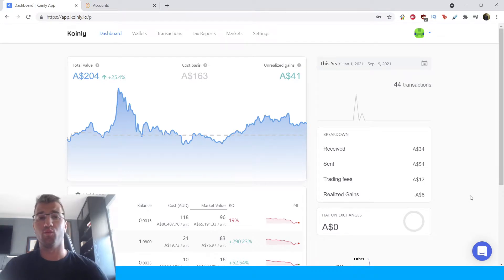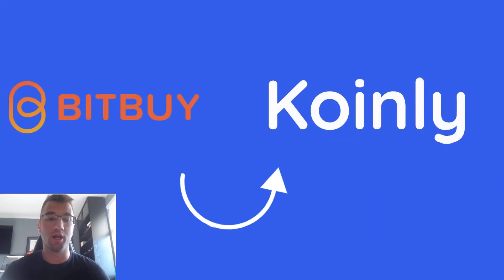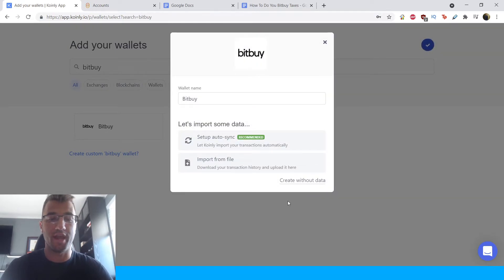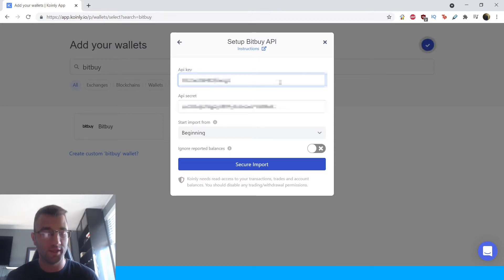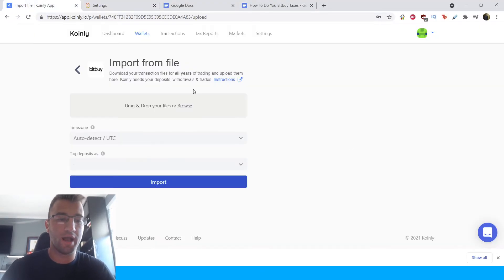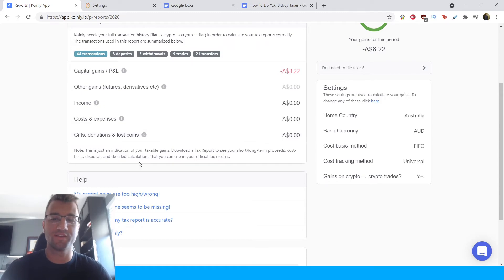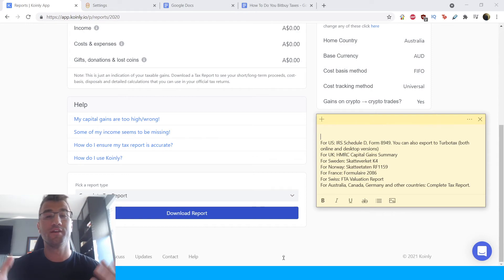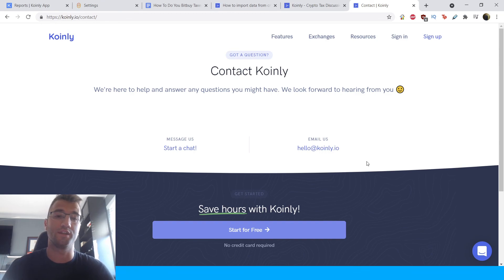How To Do Your BitBuy Crypto Tax FAST With Koinly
Trading with BitBuy? Not sure how to do your crypto tax? Worried about the IRS or your country’s tax authority? Relax, we've got you! Watch and learn with Koinly.

Using BitBuy and wondering how to do your BitBuy crypto taxes before the IRS, HMRC, CRA, or the ATO tax deadline? It’s really easy! Today I’ll show you have to quickly import your BitBuy transactions into Koinly -  by importing different CSV files into Koinly. Koinly then calculates your cryptocurrency taxes and generates a fully compliant tax report that you file with yourself, or send to your crypto tax accountant. Let’s get your crypto tax sorted!

[00:00] Introduction
[00:50] Integration
[4:00] How To Download Tax Reports

Want more info? Check out our step-by-step guide on how to get your BitBuy crypto tax done with Koinly